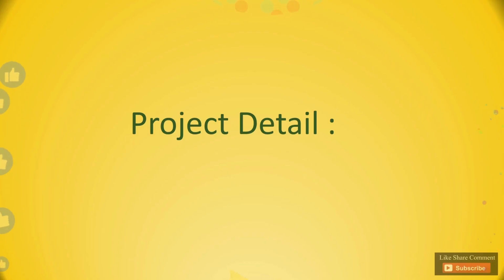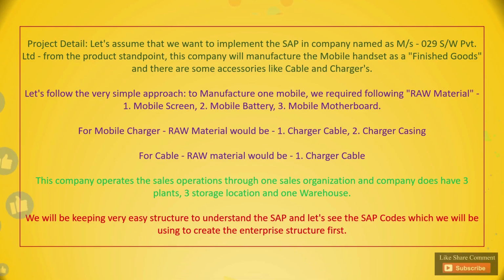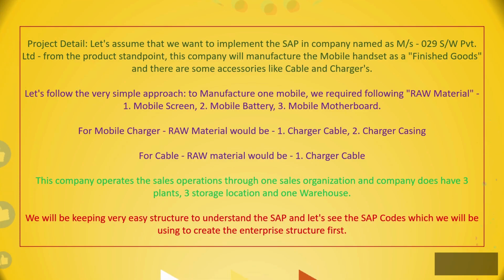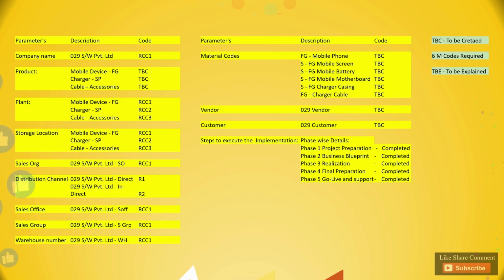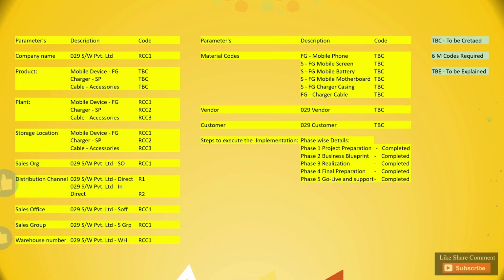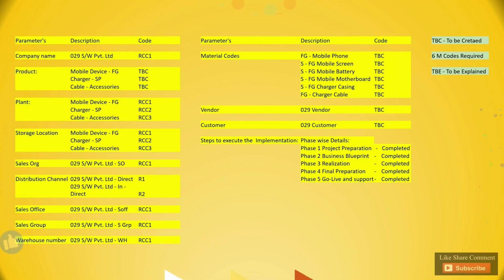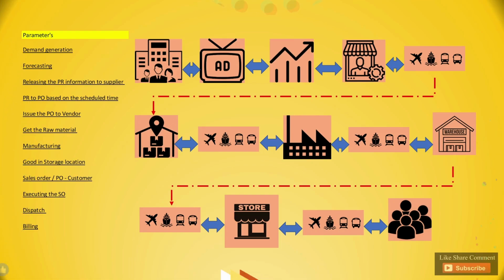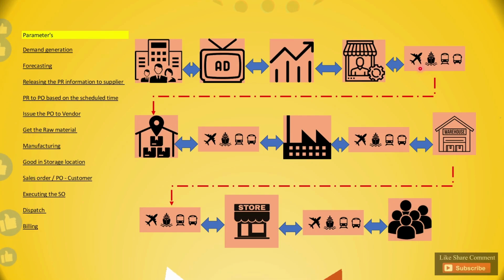SAP Live Implementation | SAP ERP | SAP Live Implementation Project Explained | Series G Episode 2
SAP Project | SAP ERP | SAP Live Implementation Project Explained | Series G Episode 2 |

About the channel:
SAP PROJECT TYPES?
OPPORTUNITIES IN SAP?
SAP GLOBAL CERTIFICATION AND BENEFITS?
SAP KEY WEBSITES
GROWTH, SALARY AND PERKS?
CLASS MODE AND LANGUAGES